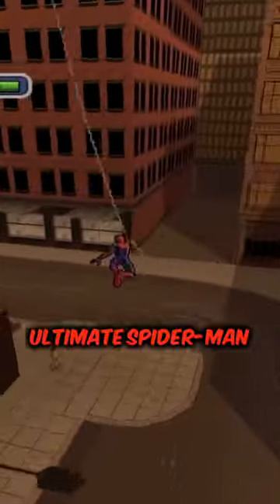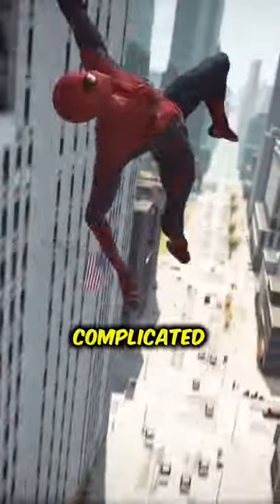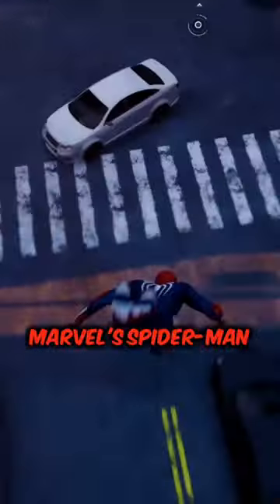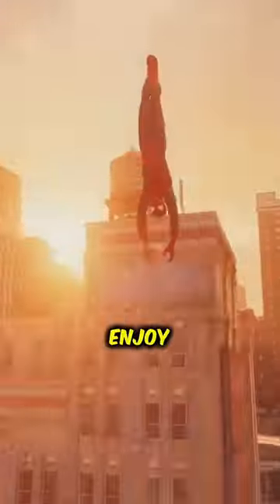Let’s see the web swinging evolution in all the Spider-Man games